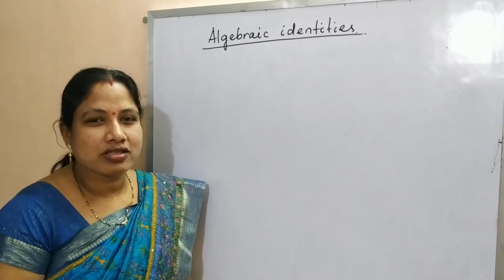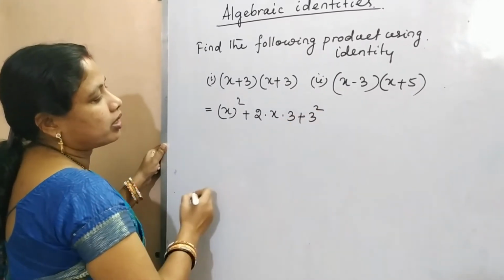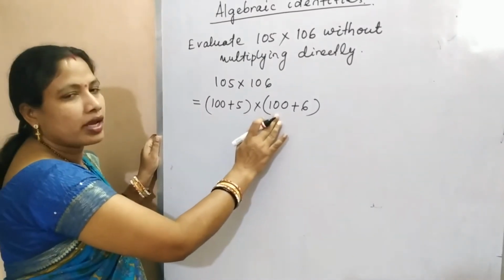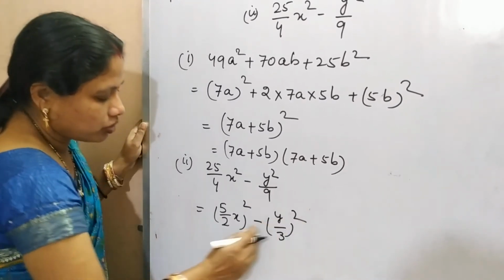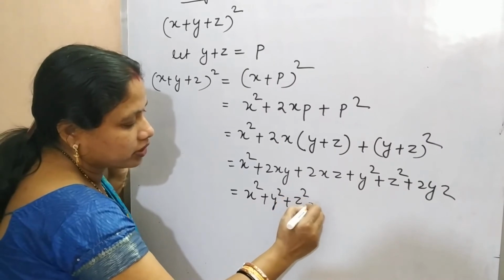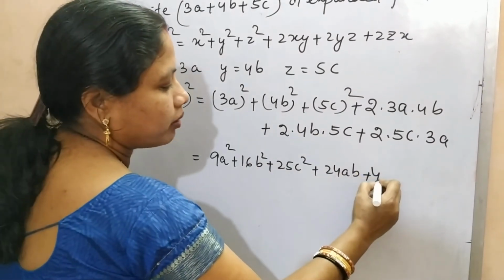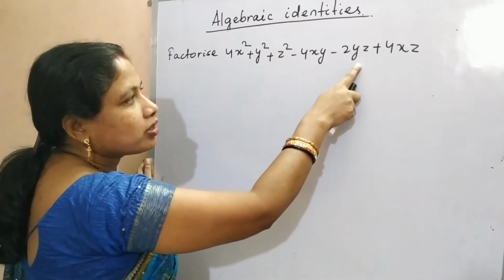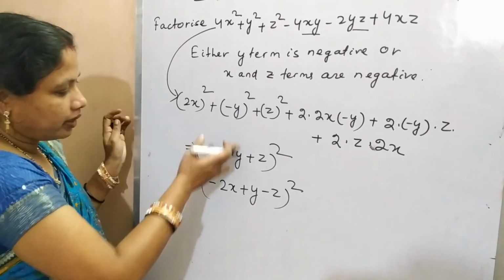9th_Mathematics_Polynomials_Part-4_Algebraic Identities